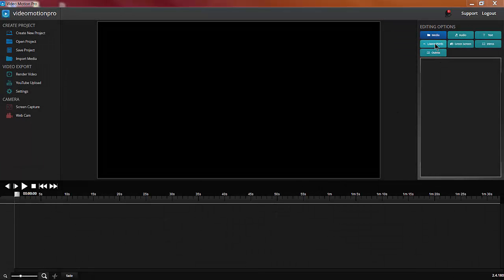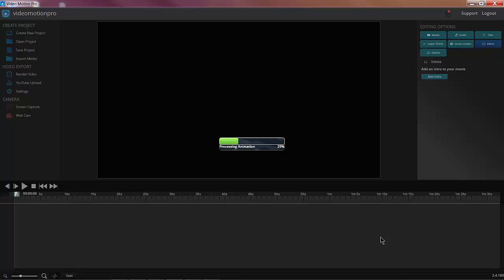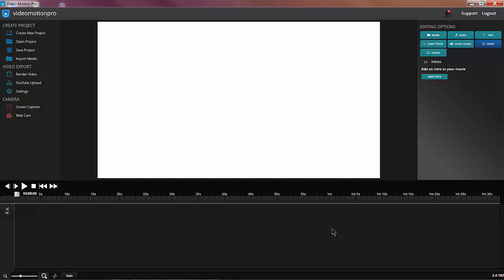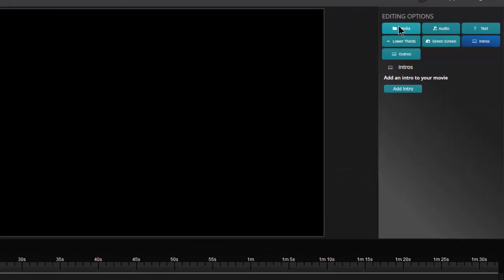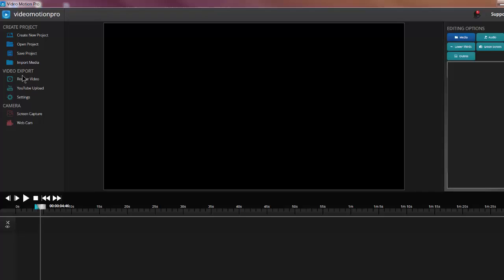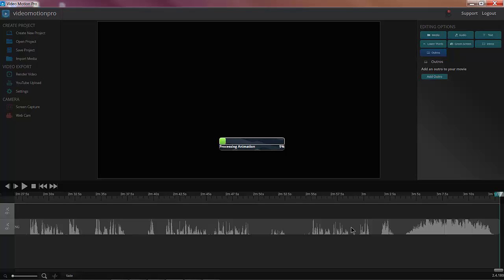Video Motion Pro First Impressions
Video Motion Pro First impressions on what is an excellent addition to my video toolbox.